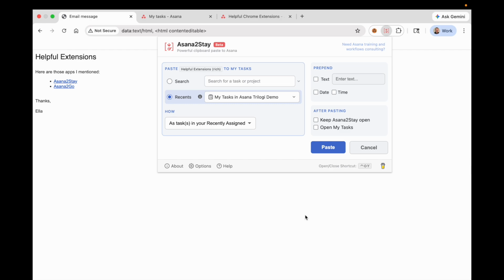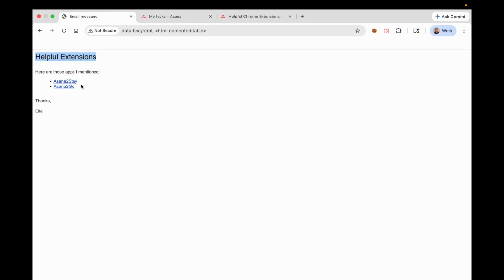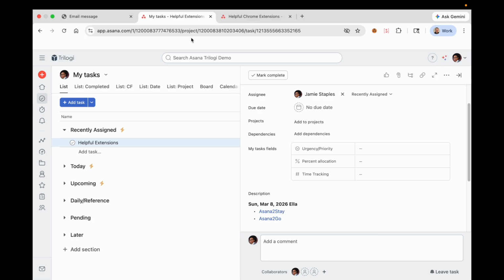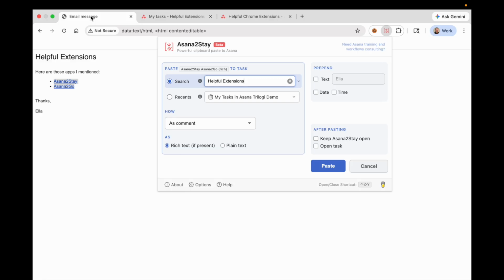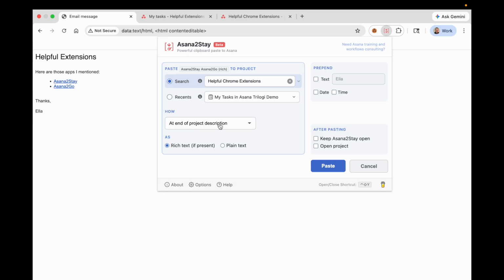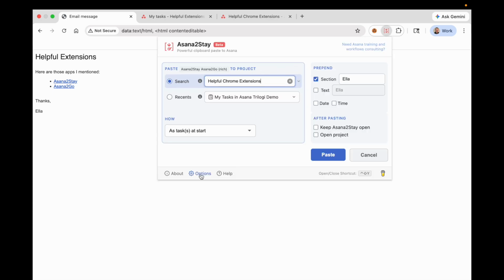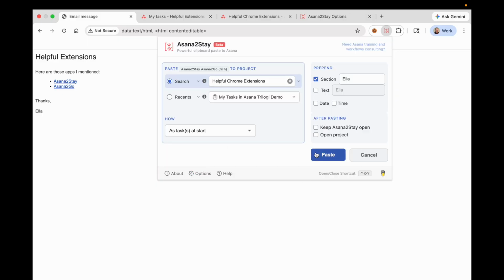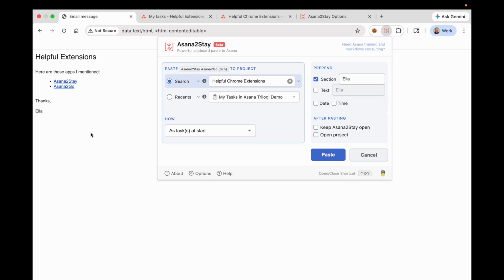Asana2Stay Demo and Explainer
Asana2Stay is a Chrome Extension for Asana offering powerful clipboard paste to Asana. Paste from anywhere to any Asana task, subtask, or project flexibly and without first navigating there.

Install in a few seconds from the Chrome Web Store Page (more info there about Asana2Stay)

Note: This video shows an older Asana2Stay UI. For a newer, shorter intro, see "Asana2Stay in One Minute: Powerful Paste to Asana" linked below